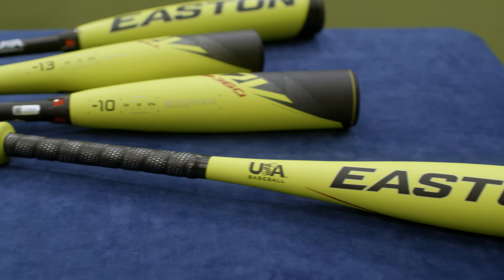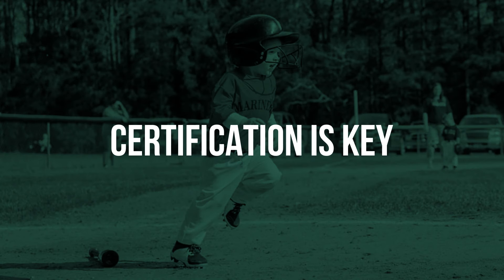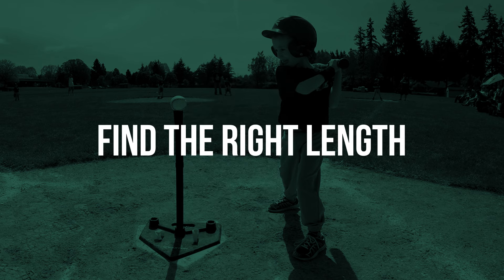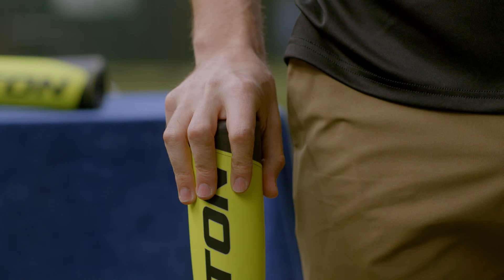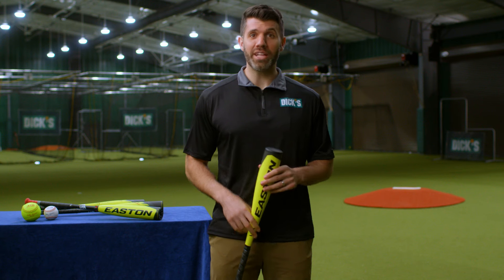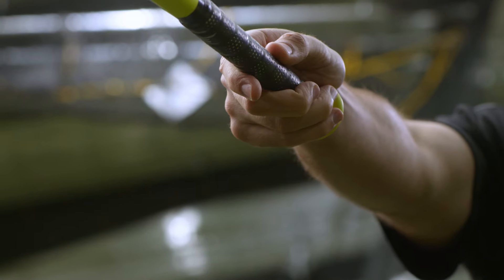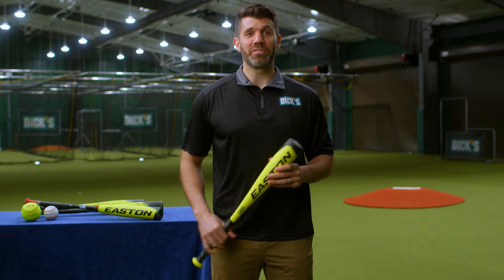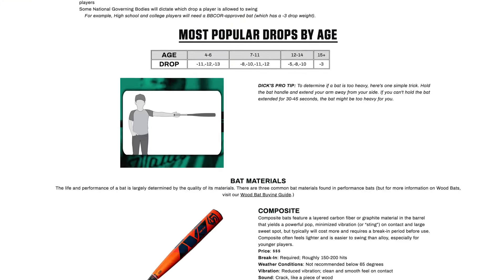The Basics: Selecting a Bat for your Little Leaguer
Being a part of the Little League program for many families has been something that has been passed down through the generations, but for some parents and coaches, entering into the Little League program may be a brand new experience. To help those parents and coaches who may be new to the program, or even to the game of baseball and softball completely, Little League International has launched a new program called “The Basics,” Presented by DICK’S Sporting Goods. The Basics shares the very fundamentals of the game, from learning how to run the bases and throw a ball to understanding the basic language of the Little League program, all at the convenience of your fingertips.